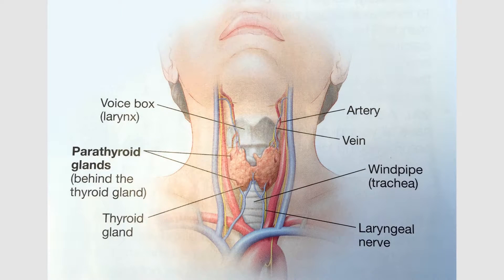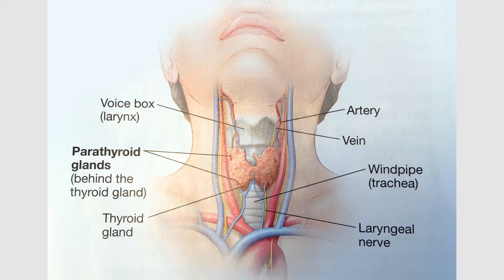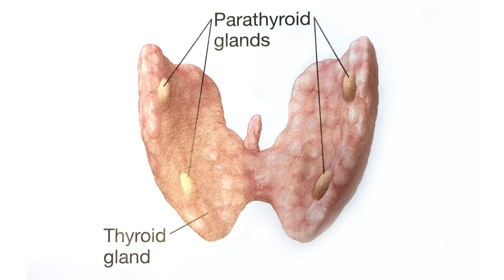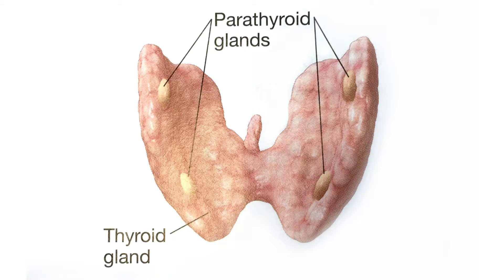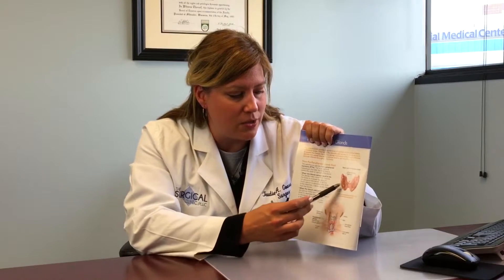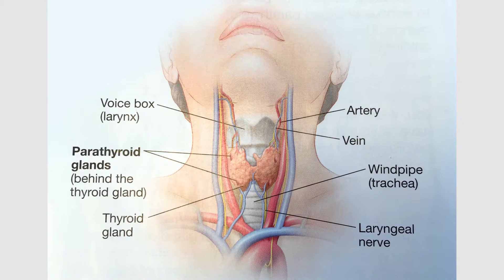Thyroid & Parathyroid Gland Surgery